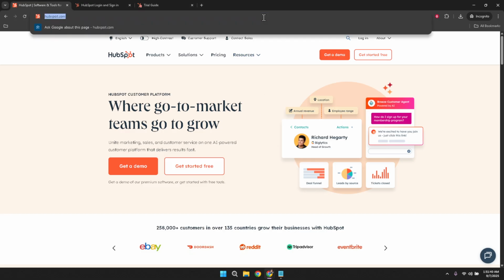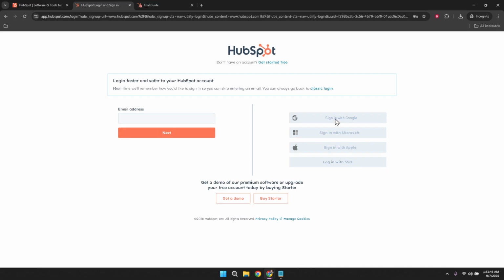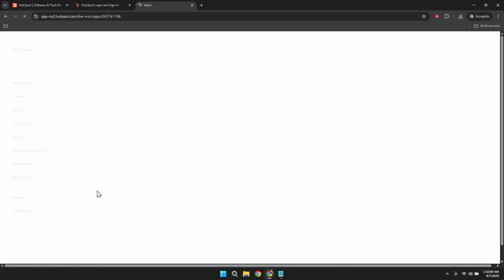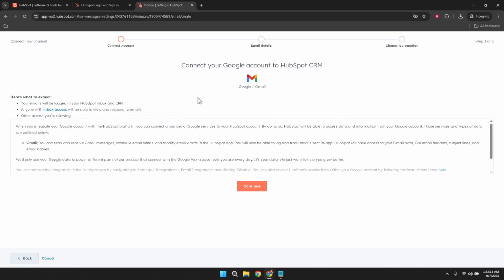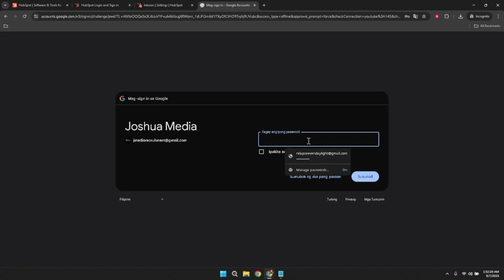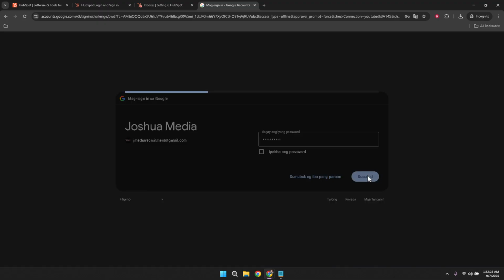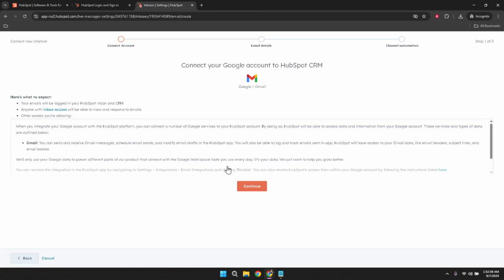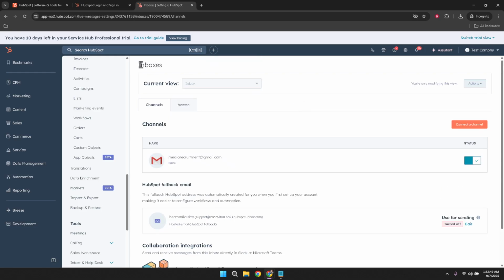How To Automatically Log Emails In Hubspot Crm [2025 Guide]